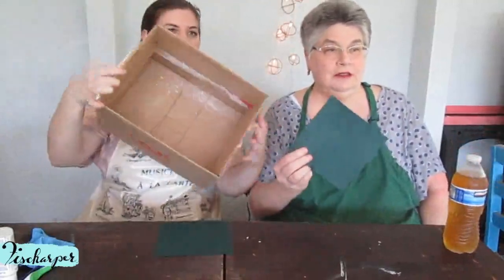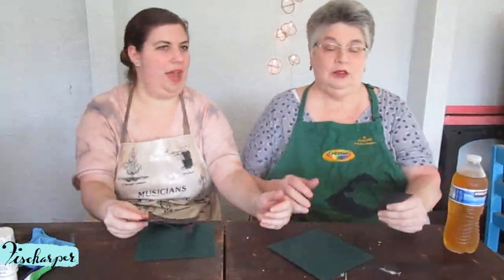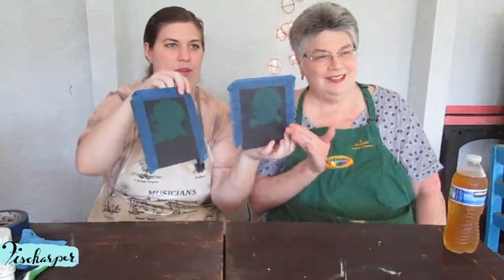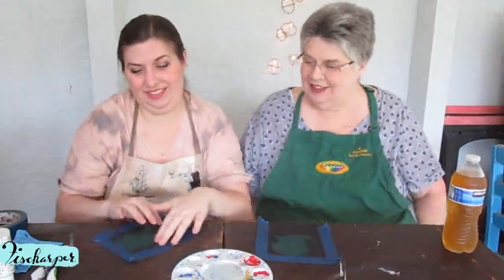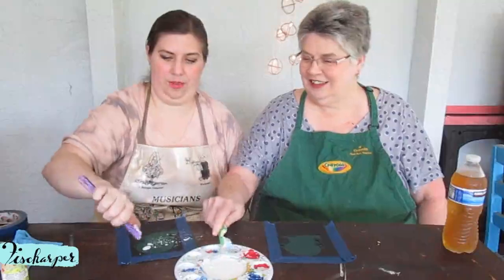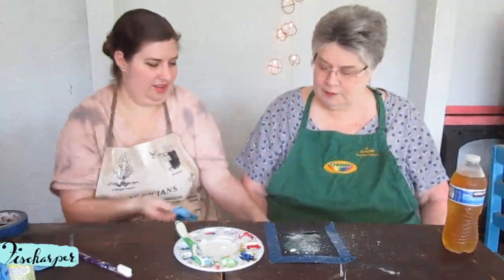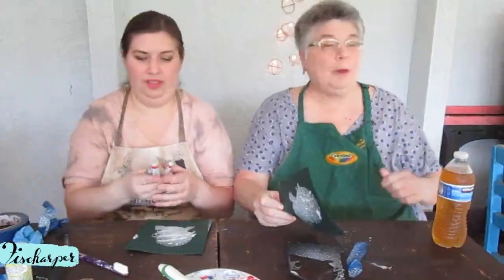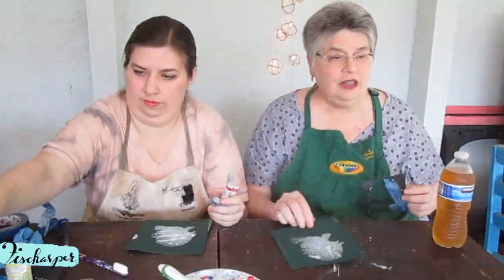Harp Seal Splatter Painting - live stream with MY MOM 5/15/20 replay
Enjoy this edited replay of the Facebook live stream my mom & I did while splatter painting a harp seal!

Did you or your students do this project? If you share it, please let me know so I can see it!

Stay Home...& listen to harp improv [album]

Snail mail?
Fischarper, LLC
7950 Dani Drive, Suite #140 PMB#23

Video edited with Olive
Thumbnail Edited with Gimp